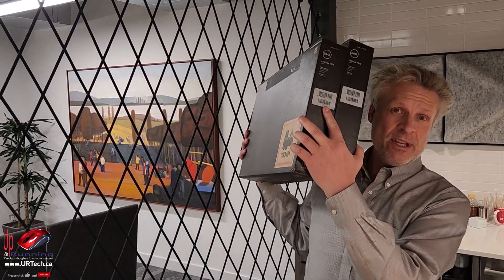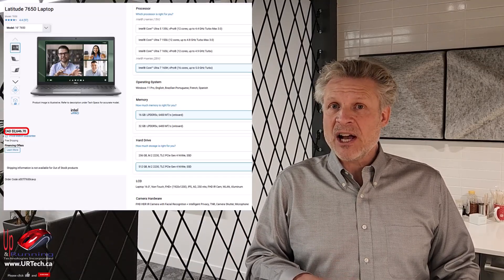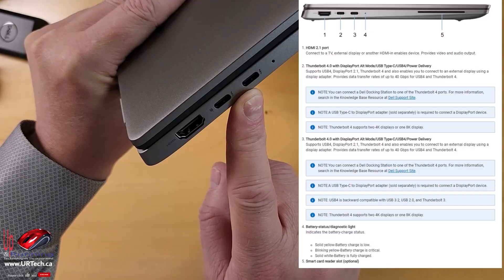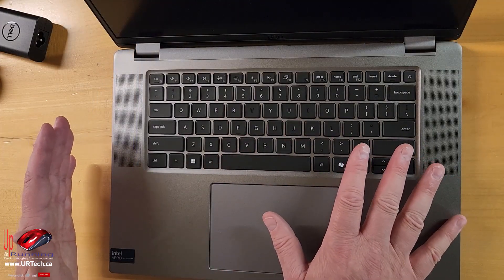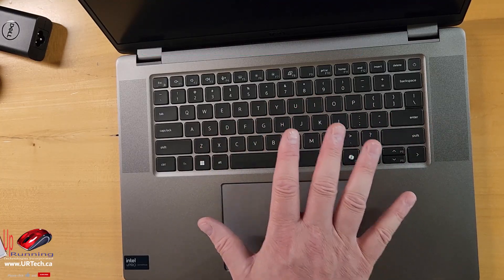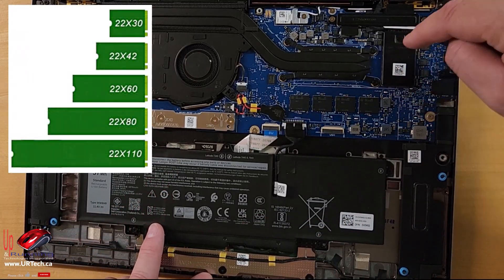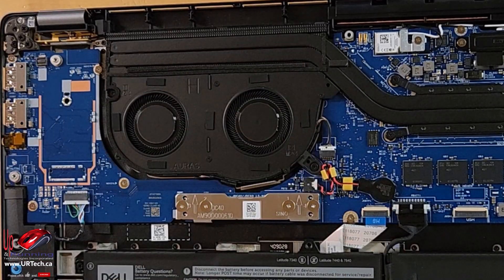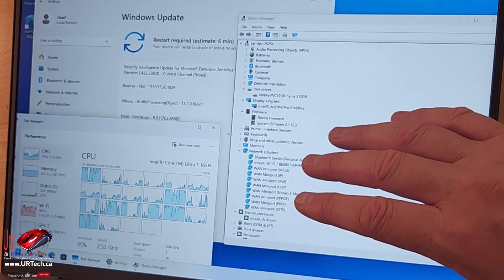Dell Precision 7650 Laptop Packs HIGH-END Workstation Specs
Unleash the beast! We're dissecting the Dell Precision 7650, a high-end mobile workstation laptop engineered for professionals demanding peak performance.

In this comprehensive review, we delve deep into its powerhouse components, starting with a crucial Intel CPU breakdown, comparing the blazing-fast Core Ultra 7 165U against the capable Ultra 5 135U.

We tackle the often-overlooked aspect of weight, revealing its true portability for on-the-go workflows. Witness the full unboxing experience, followed by an exhaustive exploration of its diverse ports, including a detailed analysis of Thunderbolt 4 and USB4 speeds, ensuring you understand its connectivity potential.

We scrutinize the vibrant screen and high-resolution camera, essential for visual clarity and seamless communication. Discover what makes this a true Copilot PC for AI-driven tasks, unlocking new levels of productivity.

We demystify the somewhat perplexing SSD drive options, clarifying your storage choices. We'll break down the pricing, providing a clear picture of its value proposition.

For the tech-savvy, we'll demonstrate a full disassembly, revealing the internal architecture and illustrating how to replace the battery and SSD, empowering you with upgrade and maintenance knowledge.

Finally, we'll guide you through the Windows 11 setup, optimizing your experience from the get-go.

We culminate with our definitive review, summarizing the Dell Precision 7650's strengths and weaknesses, helping you decide if this workstation laptop is the ultimate solution for your demanding professional needs.

0:00 Introduction
0:14 Intel CPUs Explained - Core Ultra 7 165U vs Ultra 5 135U
0:27 Dell Precision 7650 Weight
1:03 Dell Precision 7650 Unboxing
1:25 Dell Precision 7650 Ports Explained
1:58 How Fast is Thunderbolt 4 and USB4
2:15 Dell Precision 7650 Screen and Camera Explained
2:48 What Makes a Copilot PC for AI
3:19 Dell Precision 7650 Odd SSD Drive Options Explained
3:34 Dell Precision 7650 Pricing
3:50 Dell Precision 7650 Disassembly
4:23 Dell Precision 7650 Components - Replace Battery & SSD
5:38 Windows 11 Setup on Dell Precision 7650 Laptop
6:15 Dell Precision 7650 Review
6:34 Outro